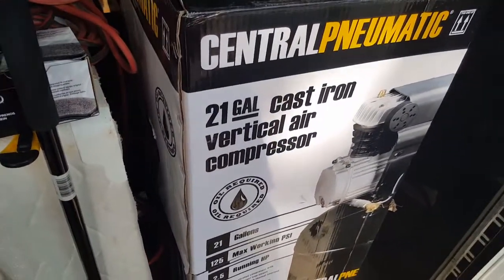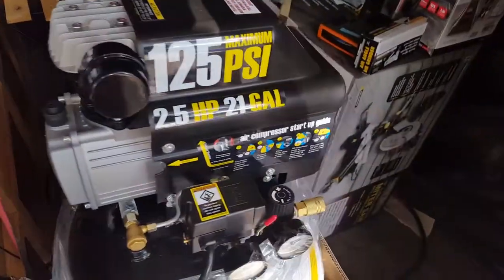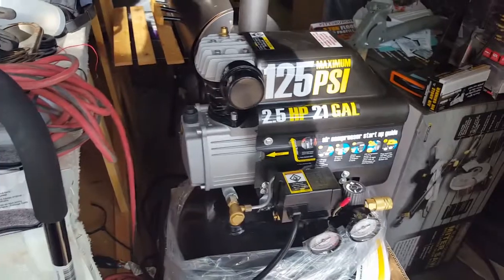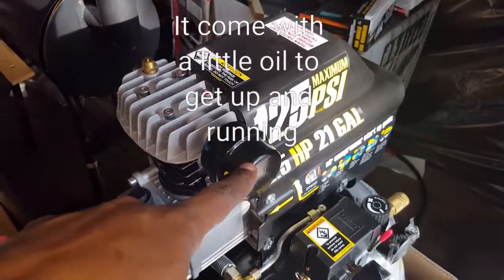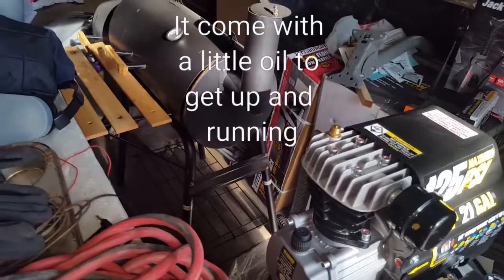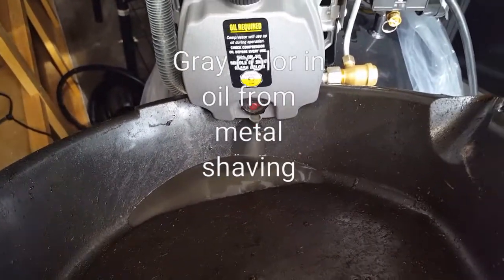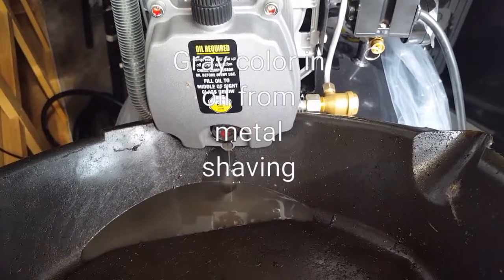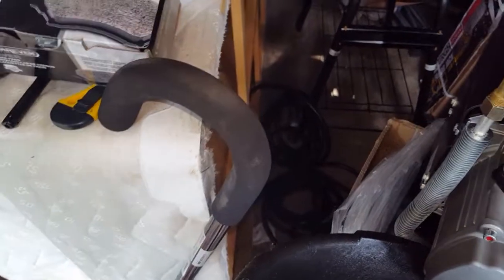21 gallon oil compressor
How to get your 21 gallon oil compressor from Harbor freight up and running